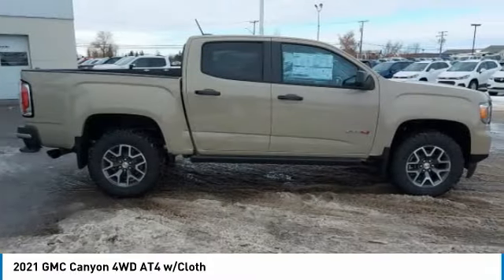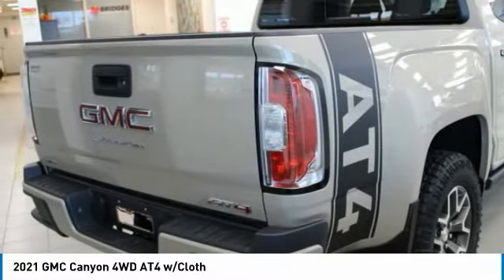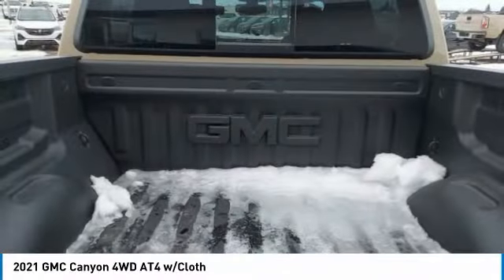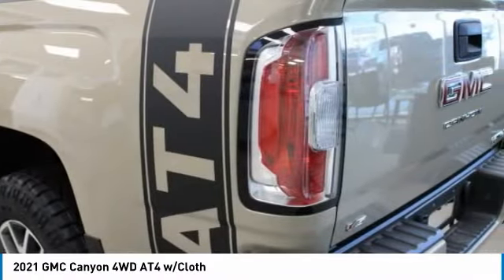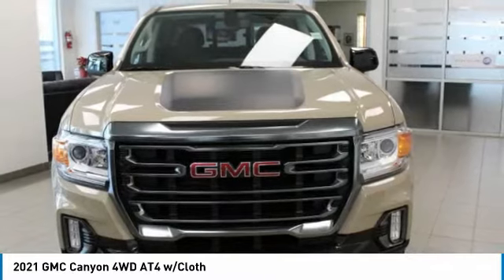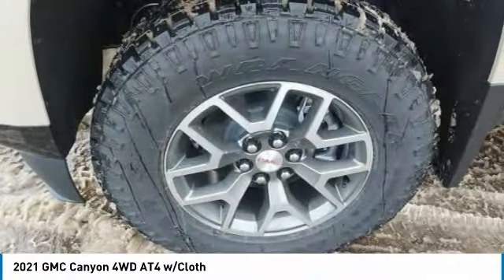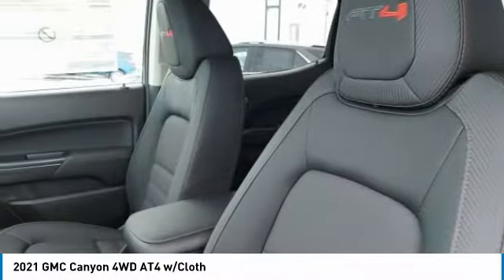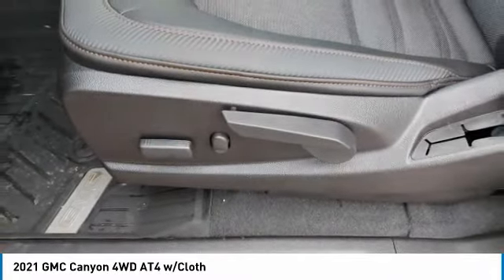2021 GMC Canyon 21071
2021 GMC CANYON North Battleford, SK
Stock# 21071

This GMC Canyon delivers a Gas V6 3.6L/222 engine powering this Automatic transmission. TRANSMISSION, 8-SPEED AUTOMATIC (STD), TRAILERING PACKAGE includes trailer hitch and 7-pin connector, TRAILER BRAKE CONTROLLER, INTEGRATED.

*This GMC Canyon Comes Equipped with These Options *
LPO, PERFORMANCE SKID PLATE PACKAGE includes (SIQ) front skid plate, LPO and (SIR) mid skid plate, LPO, (dealer-installed) , REAR AXLE, 3.42 RATIO, LPO, ROCKER GUARD, BLACK (dealer-installed), LPO, MID SKID PLATE (dealer-installed), LPO, GMC BLACK CHROME EXHAUST TIP (dealer-installed), LPO, FRONT SKID PLATE (dealer-installed), LPO, FRONT AND REAR SPLASH GUARDS, CUSTOM-MOULDED WITH LOGO ON REAR (dealer-installed), LPO, ALL-WEATHER FLOOR LINER, 1ST AND 2ND ROWS includes GMC logo, (dealer-installed), JET BLACK/KALAHARI, CLOTH SEAT TRIM, GVWR, 6000 LBS. (2722 KG) (STD).

Come in for a quick visit at Bridges Chevrolet Buick GMC, 2501 99th Street, North Battleford, SK S9A 2X6 to claim your GMC Canyon!